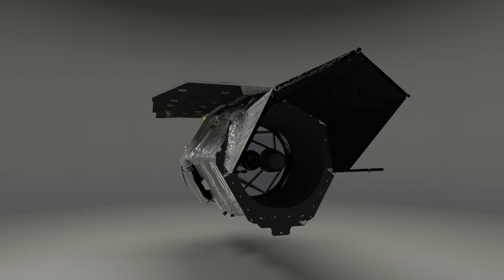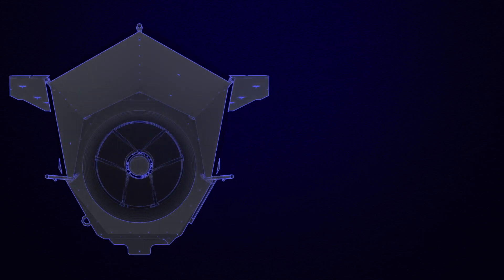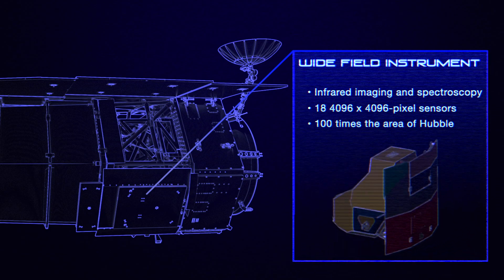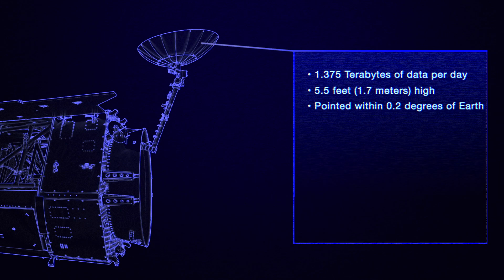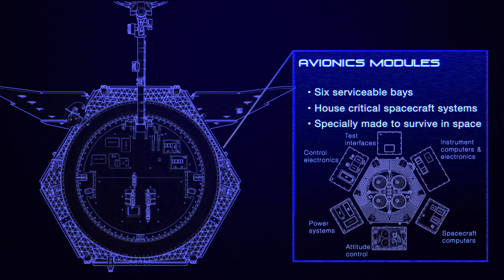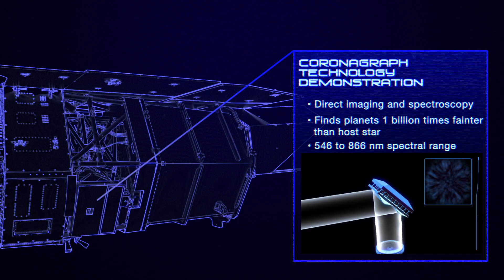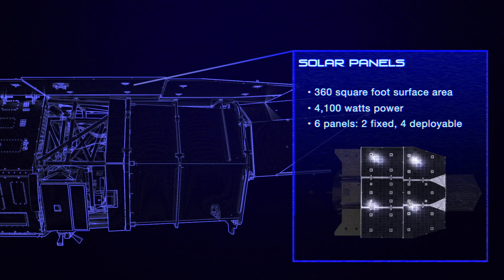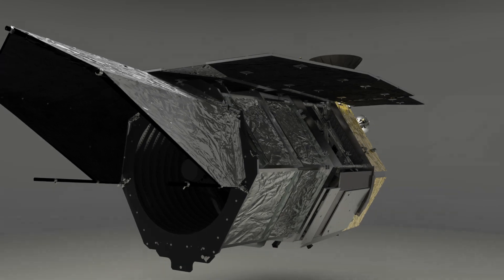Take a Spin With NASA's Nancy Grace Roman Space Telescope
On schedule to launch in the mid-2020s, NASA’s Nancy Grace Roman Space Telescope mission will help uncover some of the biggest mysteries in the cosmos. The state-of-the-art telescope on the Roman spacecraft will play a significant role in this, providing the largest picture of the universe ever seen with the same depth and precision as the Hubble Space Telescope.

The telescope for Roman has successfully passed its preliminary design review, a major milestone for the mission. This means the telescope has met the performance, schedule, and budget requirements to advance to the next stage of development, where the team will finalize its design.

The Roman Space Telescope is a high-precision survey mission that will advance our understanding of fundamental physics. Roman is similar to other space telescopes, like Spitzer and the James Webb Space Telescope, in that it will detect infrared light, which is invisible to human eyes. Earth’s atmosphere absorbs infrared light, which presents challenges for observatories on the ground. Roman has the advantage of flying in space, above the atmosphere.

The Roman Space Telescope will collect and focus light using a primary mirror that is 2.4 meters in diameter. While it’s the same size as the Hubble Space Telescope’s main mirror, it is only one-fourth the weight, showcasing an impressive improvement in telescope technology.

The mirror gathers light and sends it on to a pair of science instruments. The spacecraft’s giant camera, the Wide Field Instrument (WFI), will enable astronomers to map the presence of mysterious dark matter, which is known only through its gravitational effects on normal matter. The WFI will also help scientists investigate the equally mysterious "dark energy," which causes the universe's expansion to accelerate. Whatever its nature, dark energy may hold the key to understanding the fate of the cosmos.

In addition, the WFI will survey our own galaxy to further our understanding of what planets orbit other stars, using the telescope’s ability to sense both smaller planets and more distant planets than any survey before (planets orbiting stars beyond our Sun are called "exoplanets"). This survey will help determine whether our solar system is common, unusual, or nearly unique in the galaxy. The WFI will have the same resolution as Hubble, yet has a field of view that is 100 times greater, combining excellent image quality with the power to conduct large surveys that would take Hubble hundreds of years to complete.

Roman’s Coronagraph Instrument (CGI) will directly image exoplanets by blocking out the light of their host stars. To date, astronomers have directly imaged only a small fraction of exoplanets, so Roman’s advanced techniques will expand our inventory and enable us to learn more about them. Results from the CGI will provide the first opportunity to observe and characterize exoplanets similar to those in our solar system, located between three and 10 times Earth’s distance from the Sun, or from about midway to Jupiter to about the distance of Saturn in our solar system. Studying the physical properties of exoplanets that are more similar to Earth will take us a step closer to discovering habitable planets.

Scott Wiessinger (USRA): Lead Producer
Michael Lentz (USRA): Lead Animator
Claire Andreoli (NASA/GSFC): Lead Public Affairs Officer
Ashley Balzer (GSFC Interns): Writer
Scott Wiessinger (USRA): Narrator
Scott Wiessinger (USRA): Editor

Music: “Phenomenon" from Above and Below Written and produced by Lars Leonhard